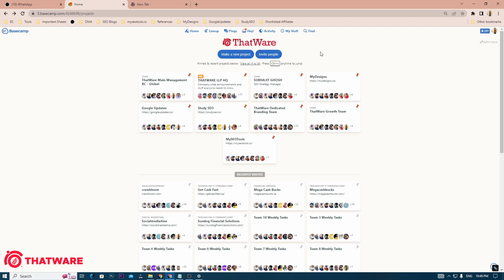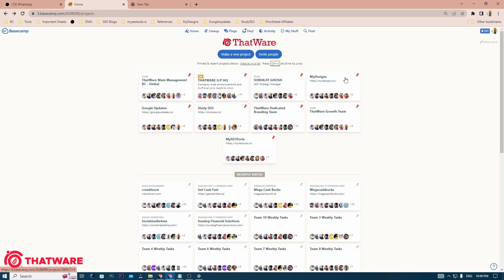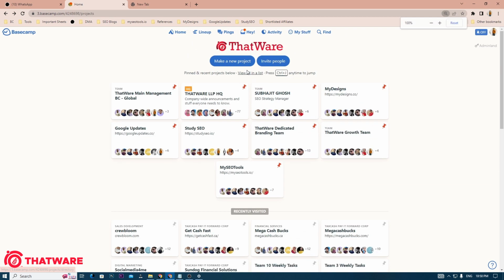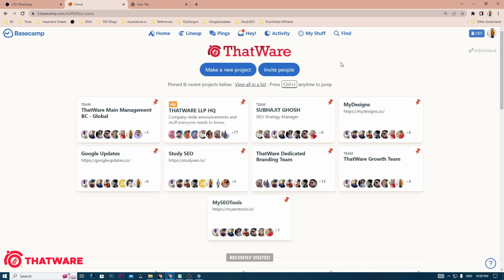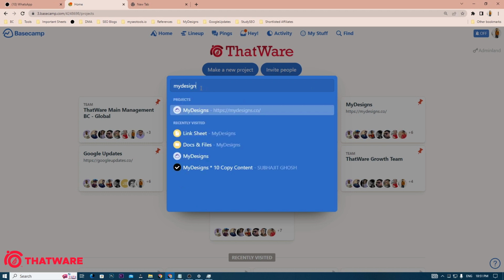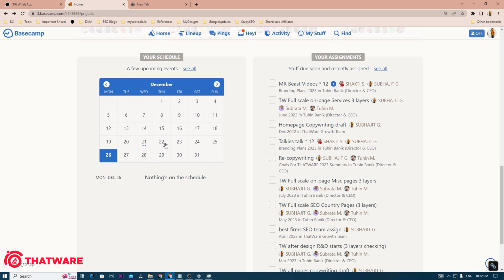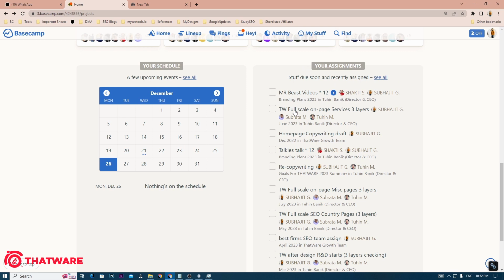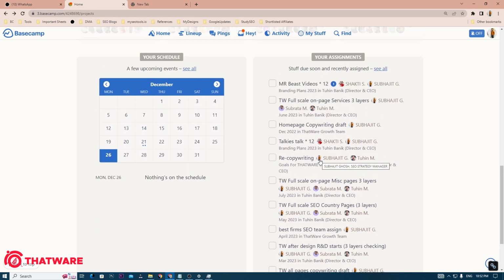1. Basecamp Overview Tutorial to Get Started Quickly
Welcome to this Basecamp overview tutorial! This video is the first of a video series that explores the basics of using Basecamp, a one-stop project management tool to help you get started quickly.

We'll explore the features that make Basecamp a great tool for managing projects, collaborating with your team, and organizing your work.

Things we will cover:

Project Dashboard:

Projects and Pinned Projects
View all in a list
CTRL + J to Jump to a Page
Schedule
Assignments
Navigation Bar - Never Moves